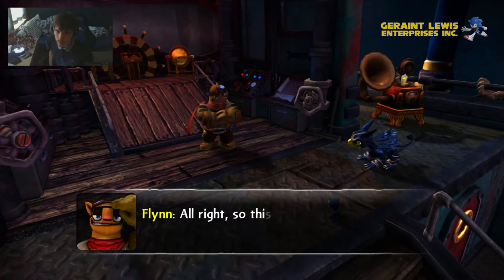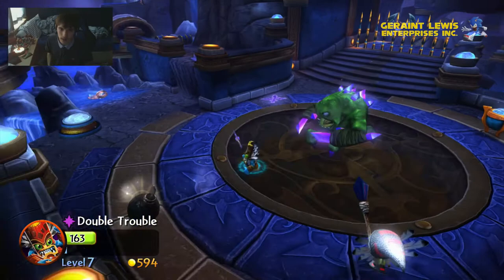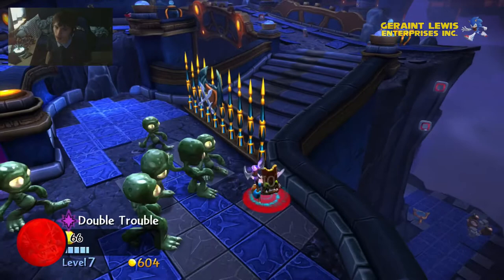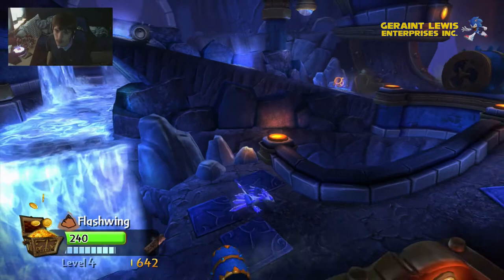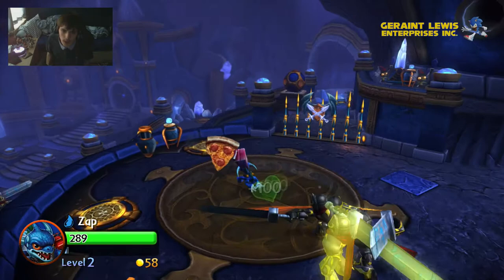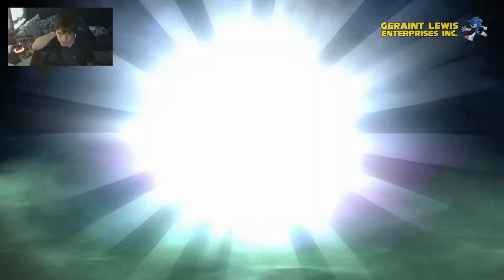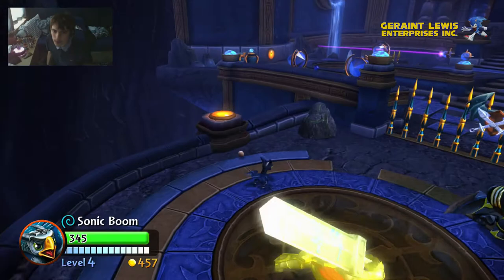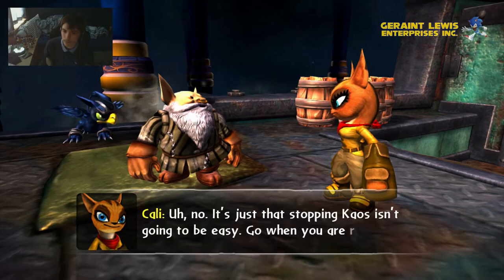Skylanders Giants | Chapter 15 | Lost City of Arkus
Our heroes discover the Lost City of Arkus of which Kaos is controlling the Arkeyan robots.